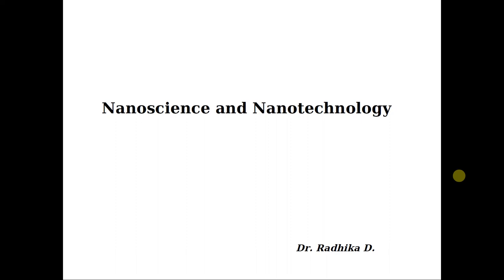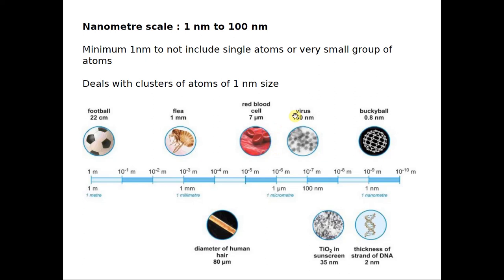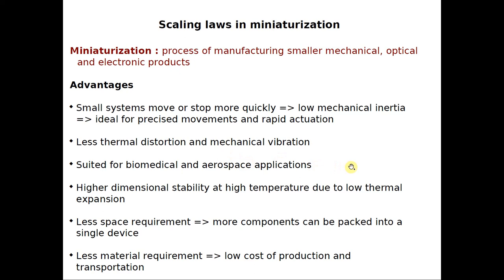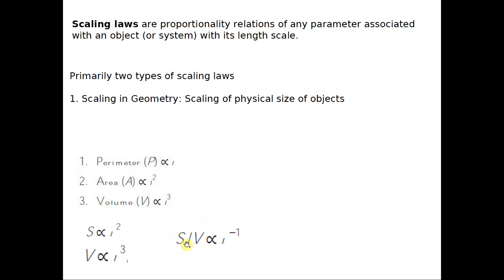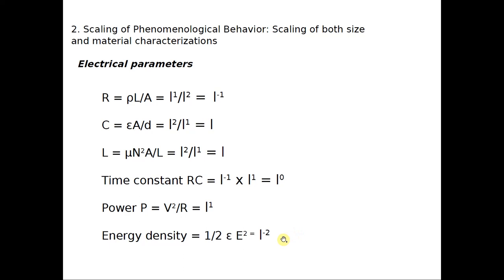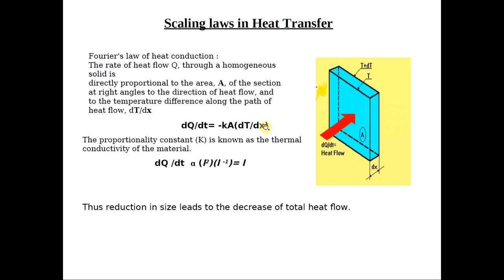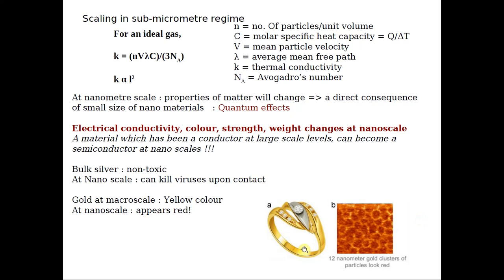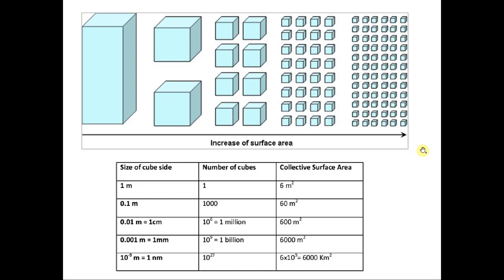Lecture 1: Nano science and technology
This lecture explains the different concepts of nano science, with respect to the syllabus of DSU Bengaluru.

References: Engineering Physics textbooks in India